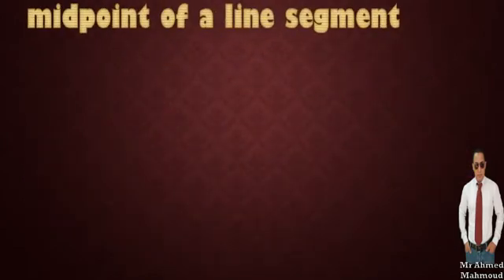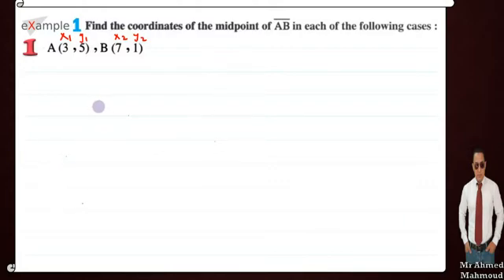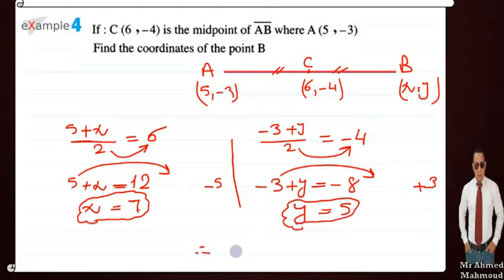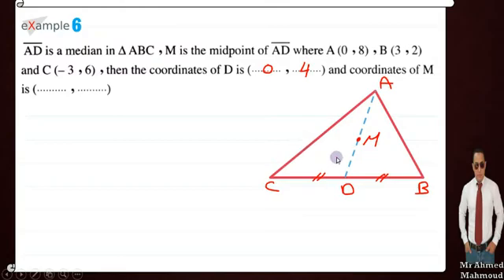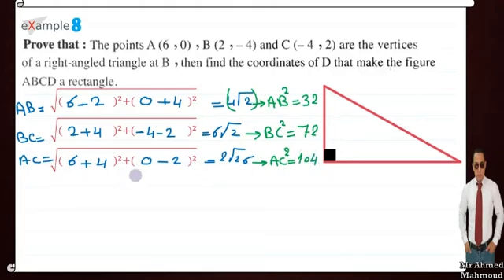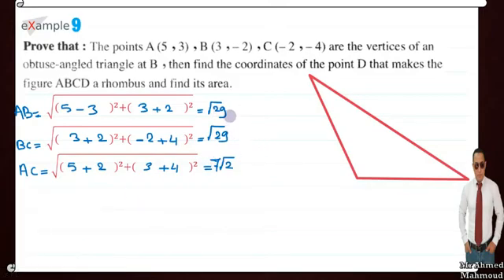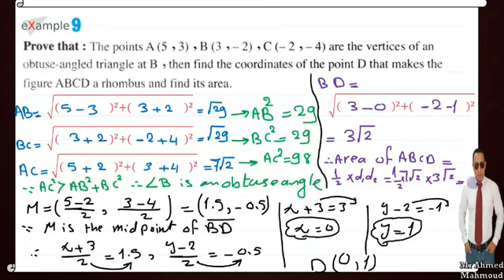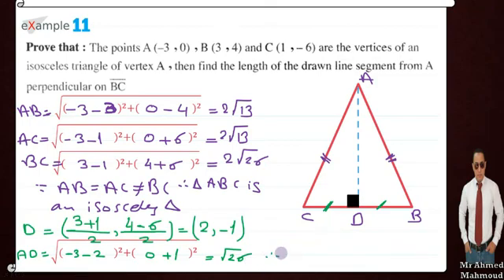Geometry 3rd prep 1st term unit 5 lesson 2 the coordinate of the midpoint